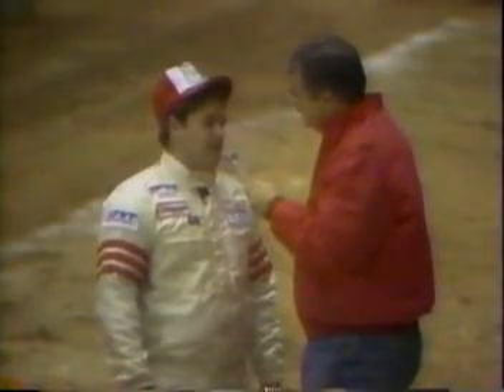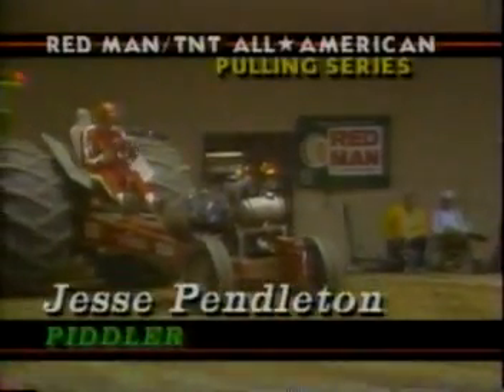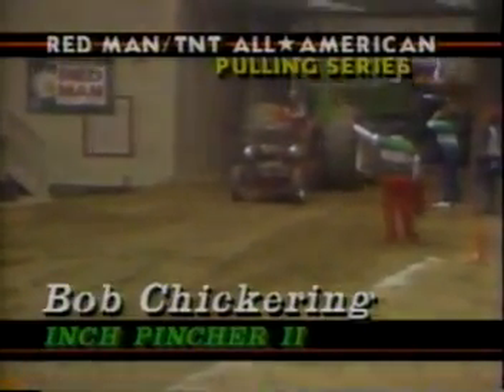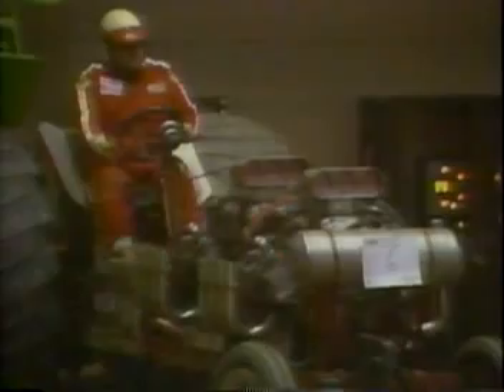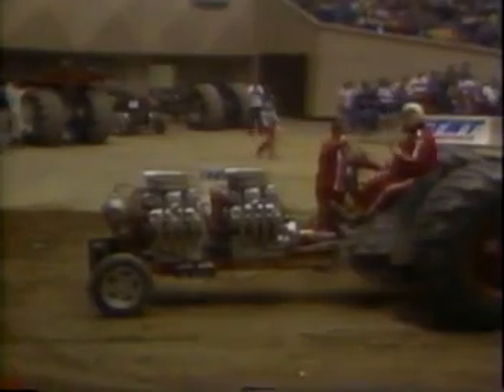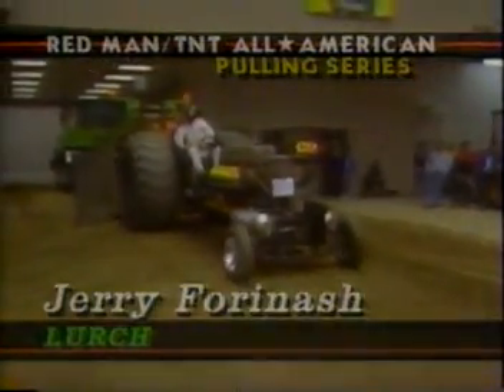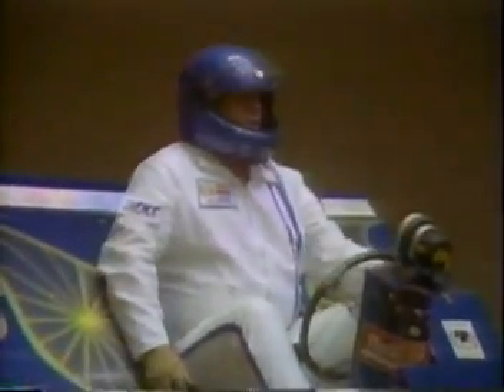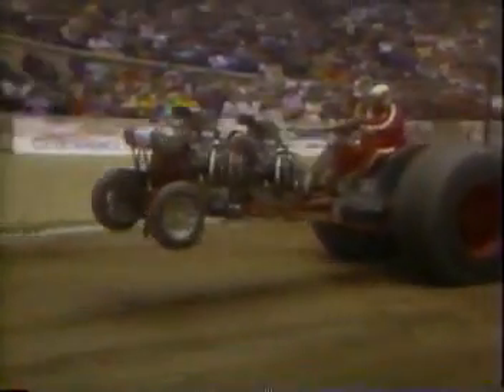1988 TNT Memphis Pt. 3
From the Mid-South Colliseum. Featured classes are: 4WD's, 2WD's and 5,800 LB modified tractors.

Announcer:
Dave Grimm